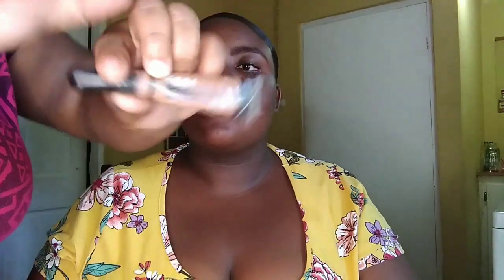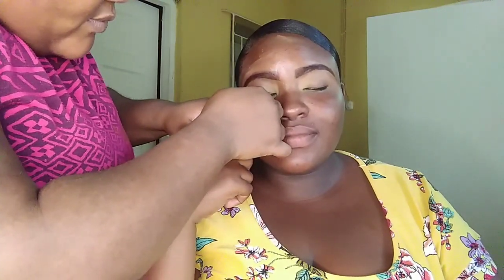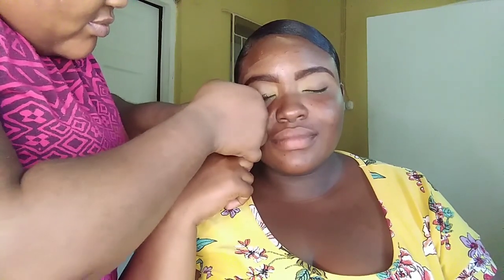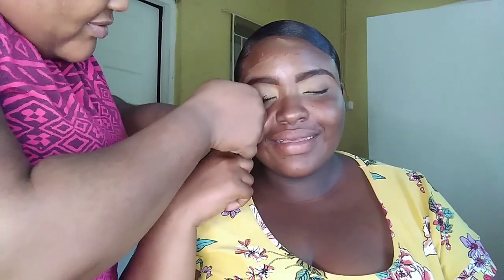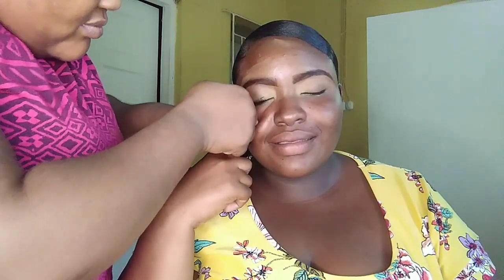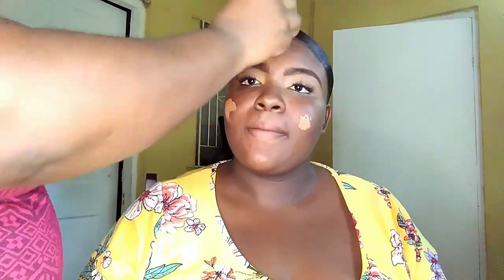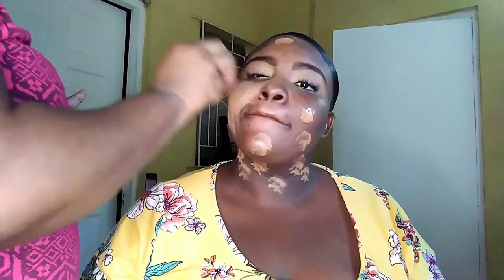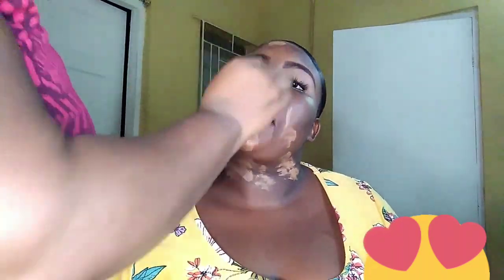MAKEUP TUTORIAL || BEGINNERS FRIENDLY || simple and easy!! Ft. my sister. No contouring.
In this video I will be doing a beginners friendly simple makeup beat on my sister for her birthday. You will learn how to do your eyebrow, eyelashes and applying foundation. No contouring was done.

Instagram business page at : Fabulousssaccessoriezzz1